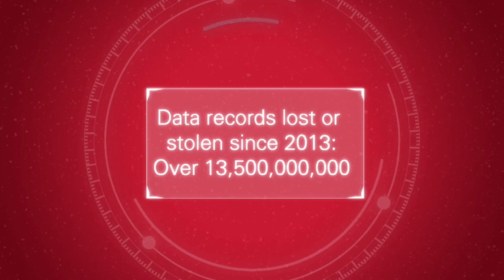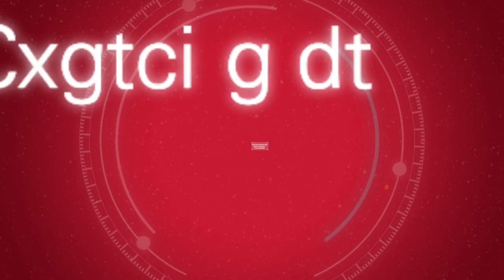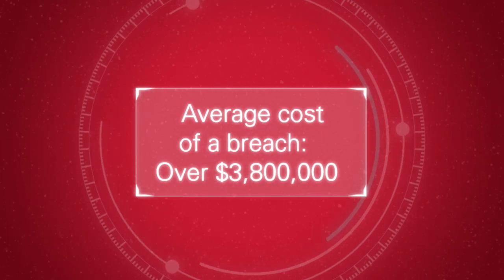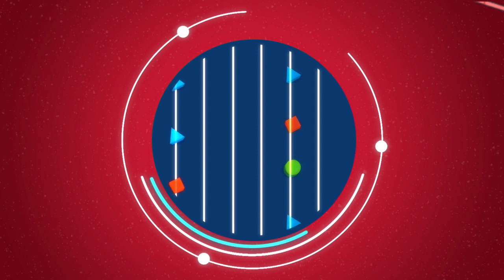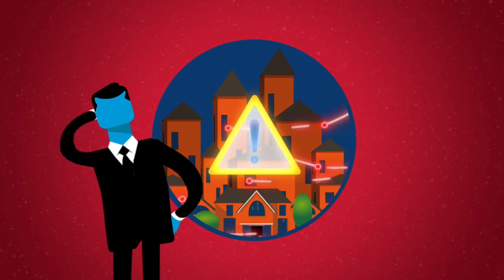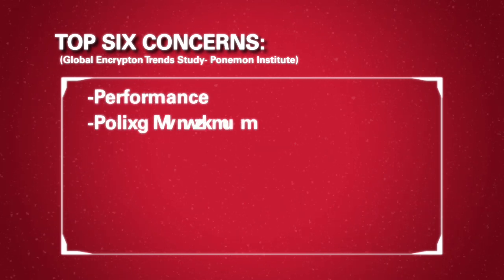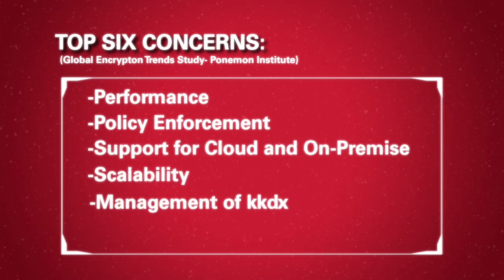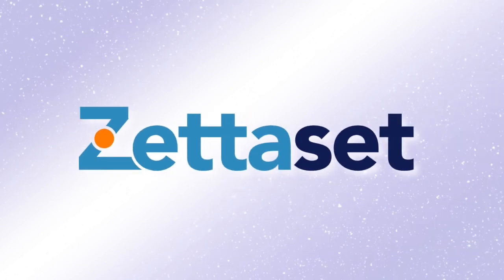Zettaset Comprehensive Encryption Solution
Software-Defined Encryption for a Software-Defined World
Software-based encryption for physical, virtual, and cloud infrastructures, negligible performance impact and scales to petabyte data stores